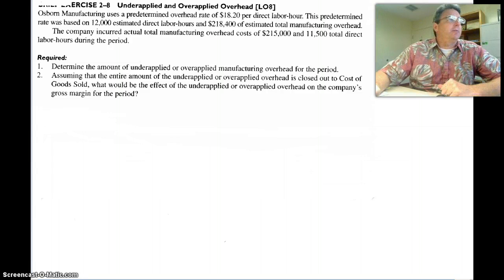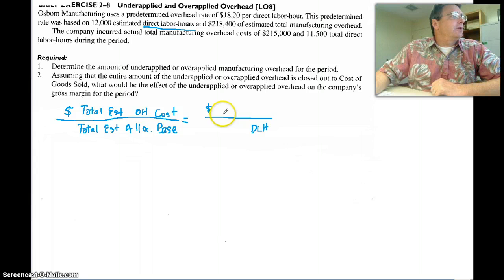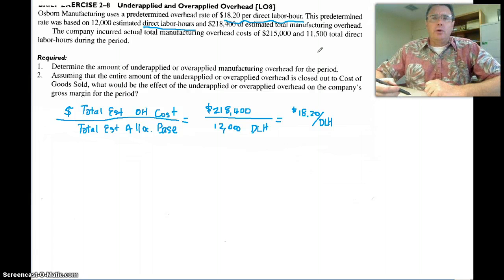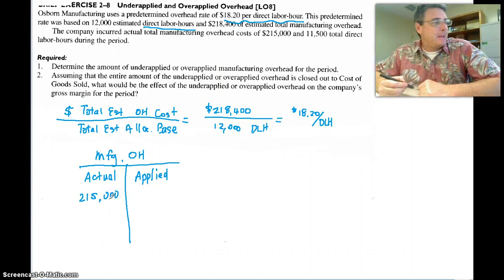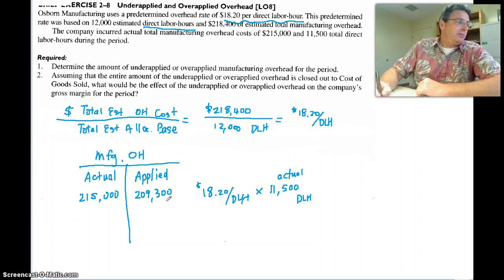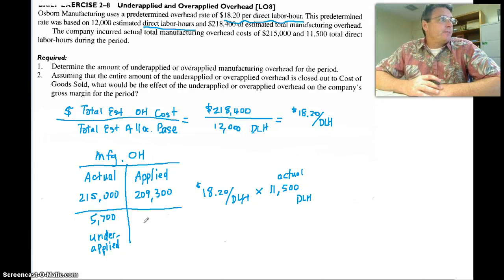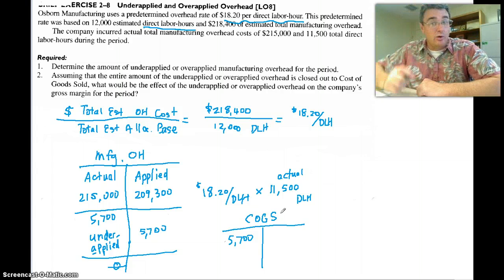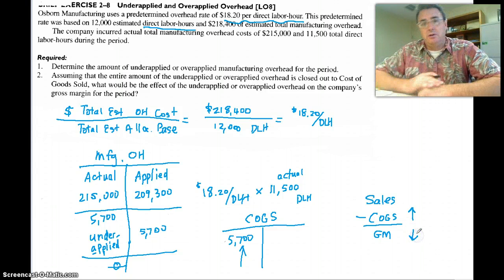Brief Exercise 2-8